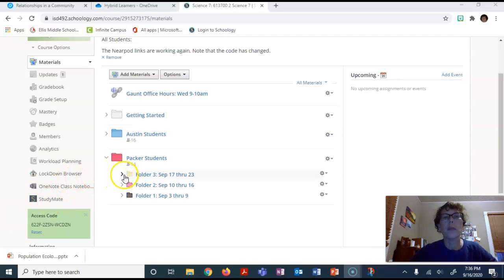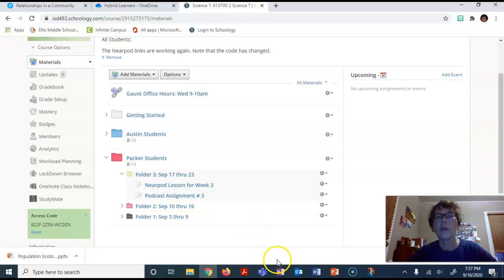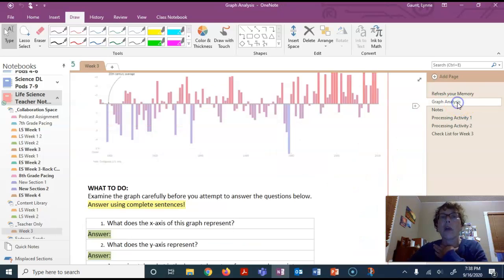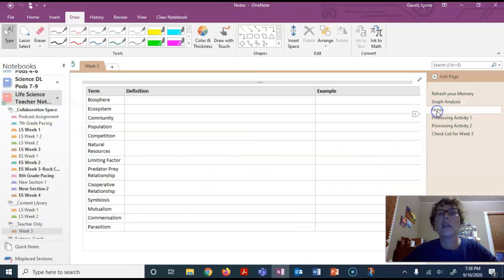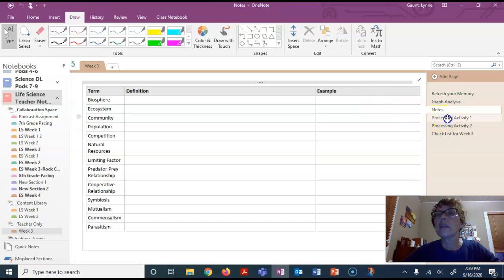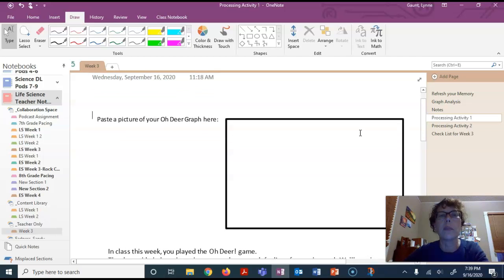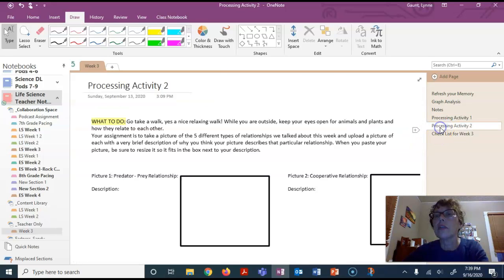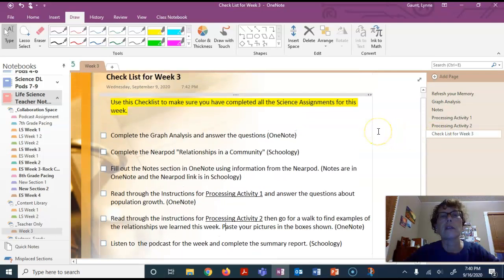A video message from your teacher - Week 3